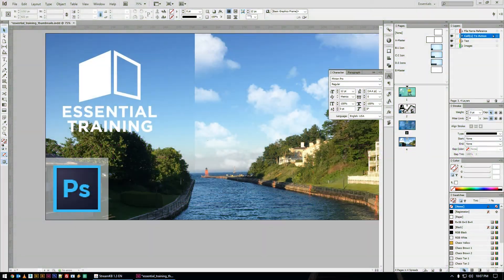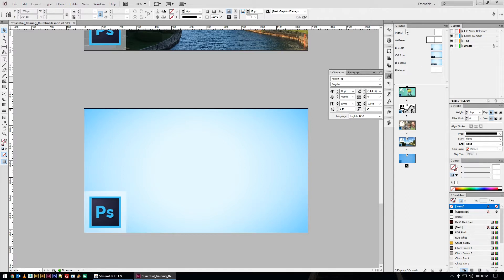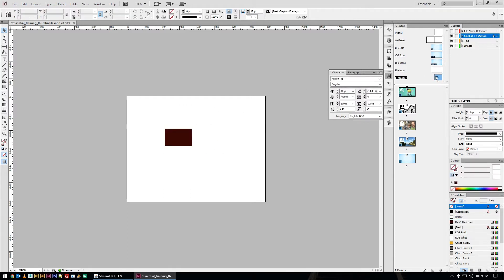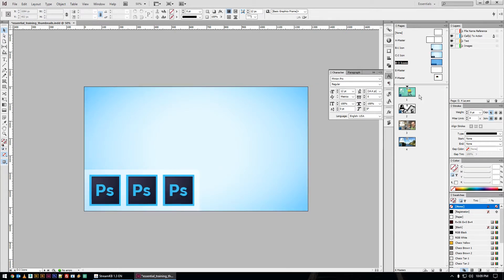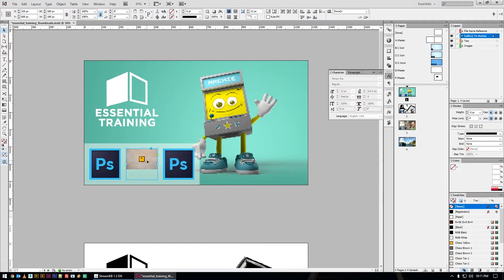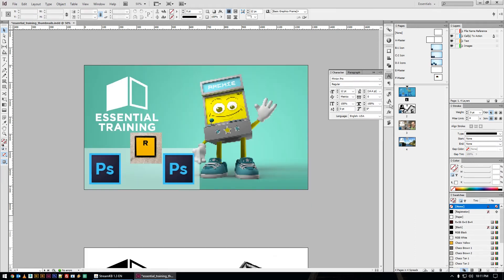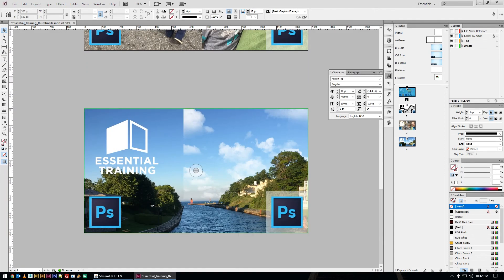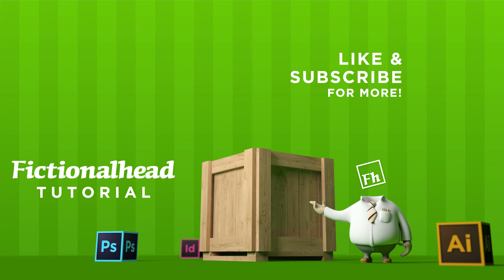Understanding Master Pages, InDesign Essential Training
In this episode, I cover how to use Master Pages to set up templates and manipulate content.